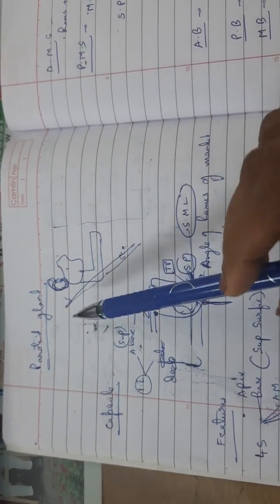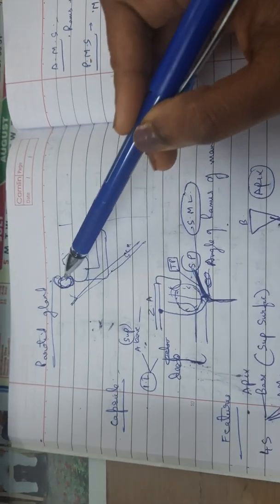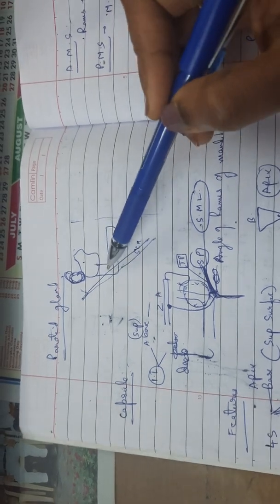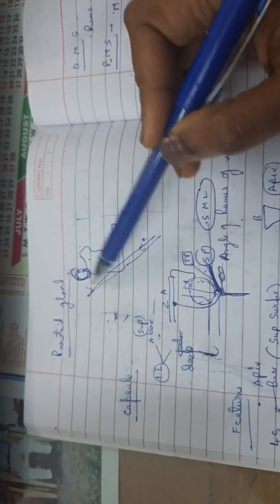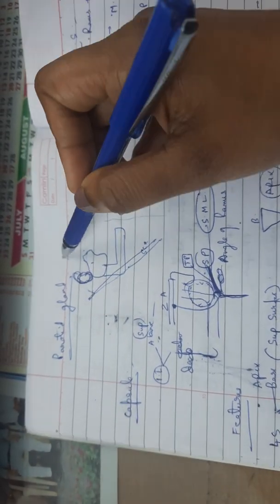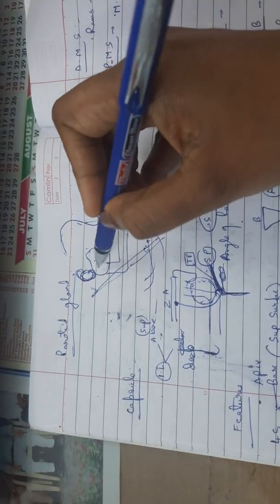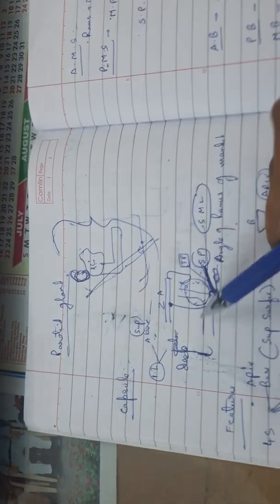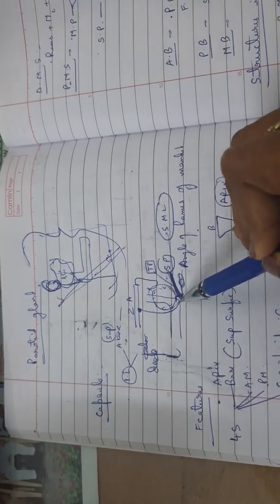parotid gland - brief notes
very superficial explanation